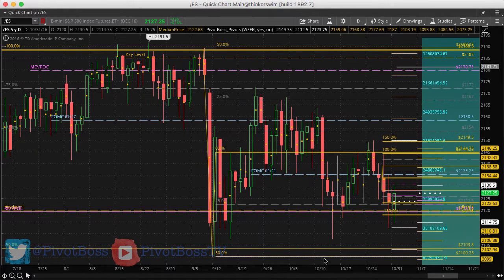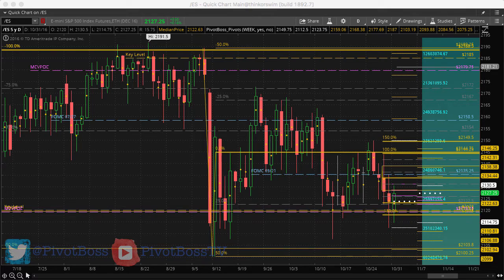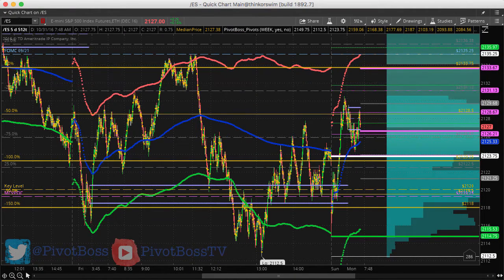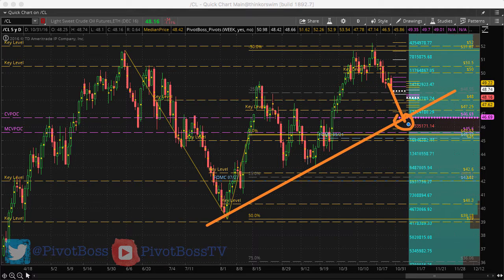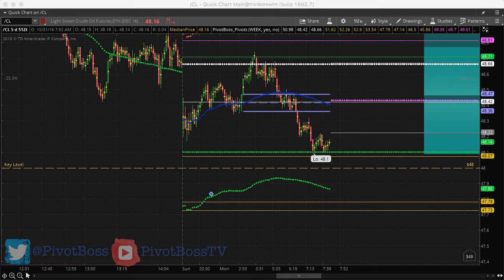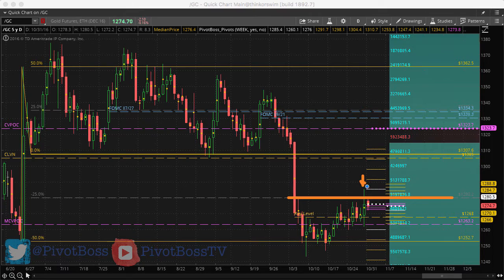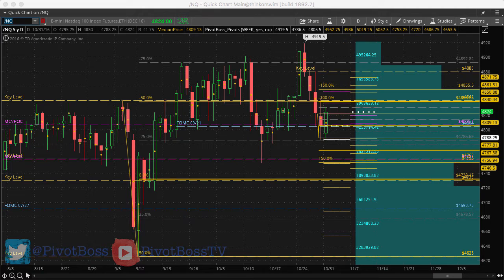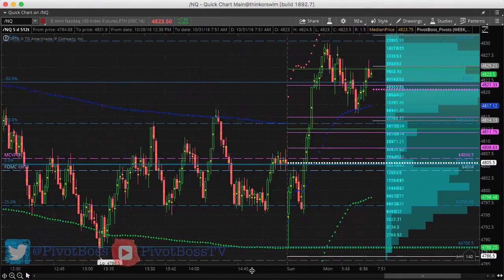PivotBoss Pre Mkt Report 10 31 16